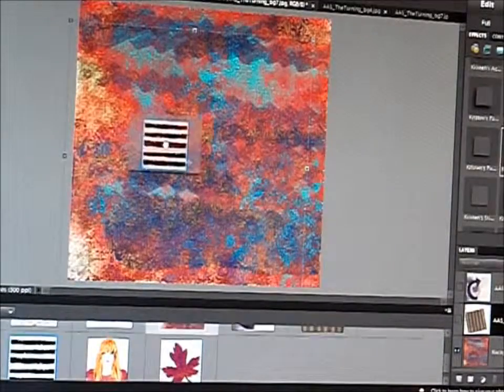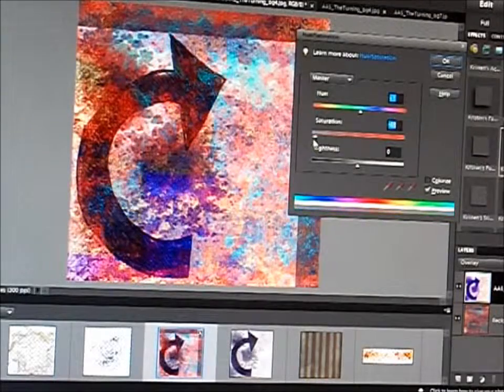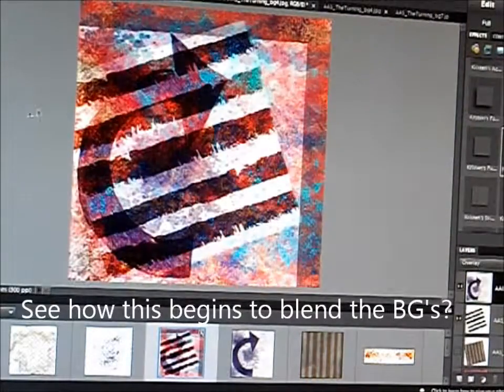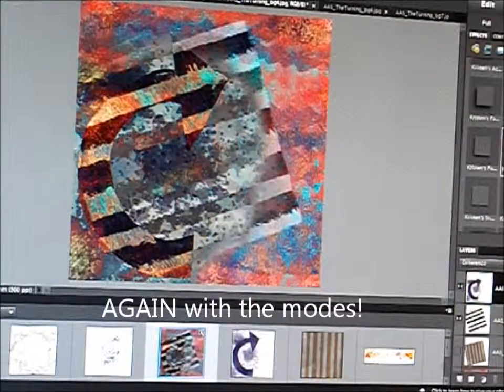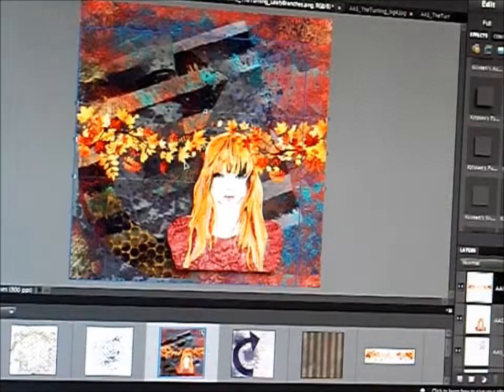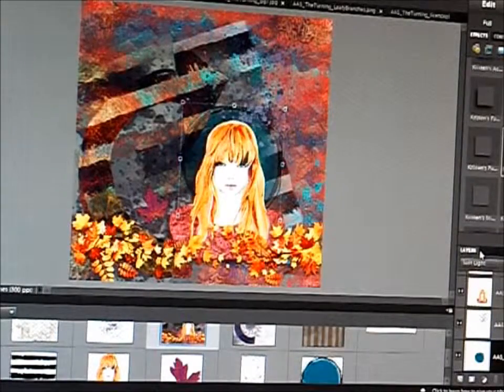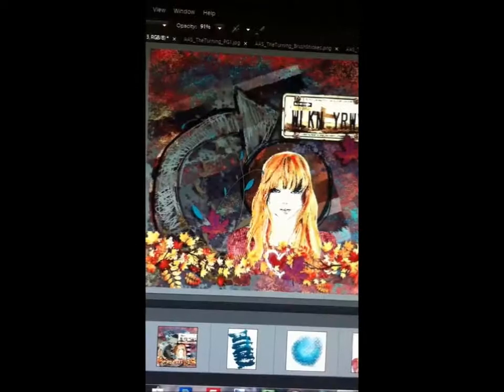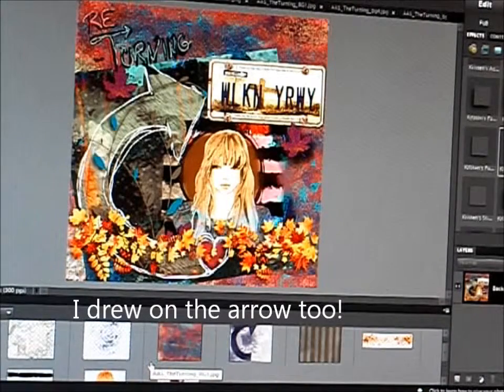DIGITAL Art Journal Style Page Tutorial1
I appologize for the wonky view at times.  After only beginning to film, my camera went on the fritz and we had to improvise. As Overcomers, we (me & "hubster" )  push through and get it done anyway! :)